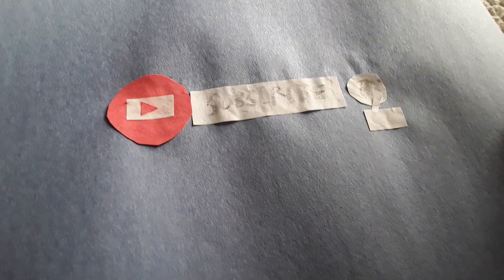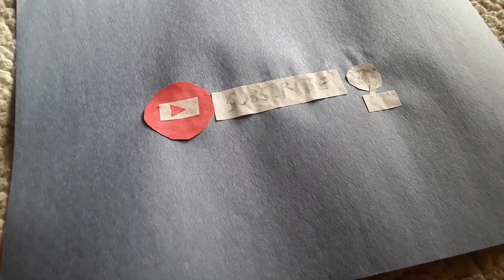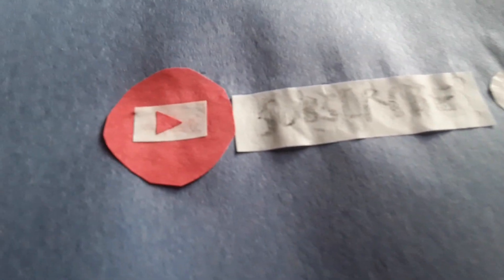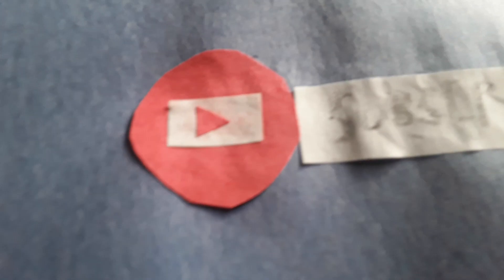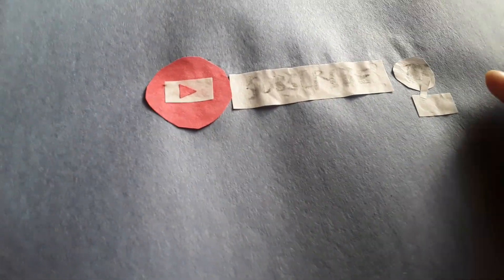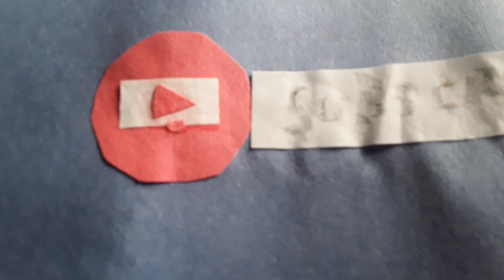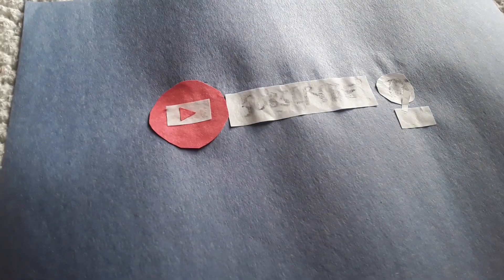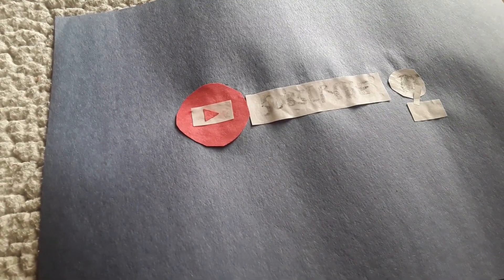Custom Paper Channel Banner Flag Review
Here's a video of my custom paper channel banner flag.